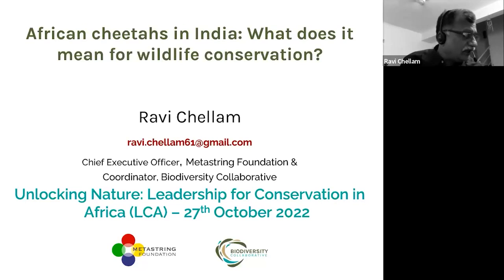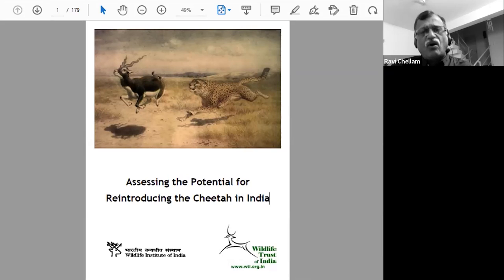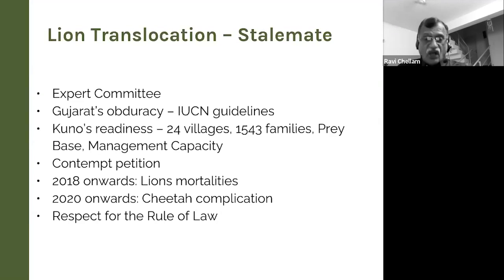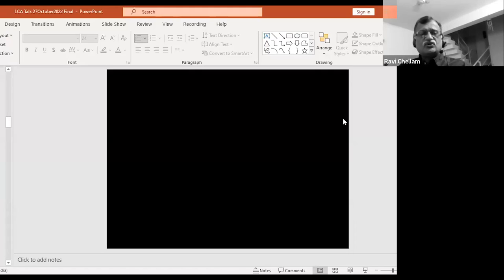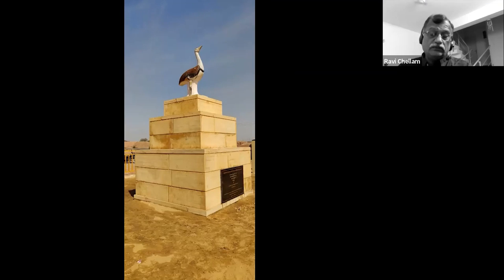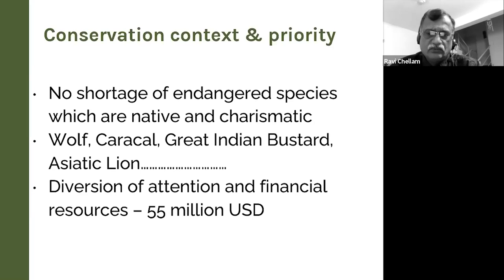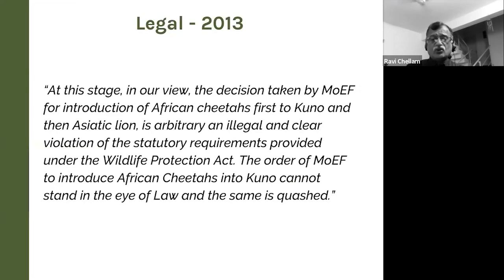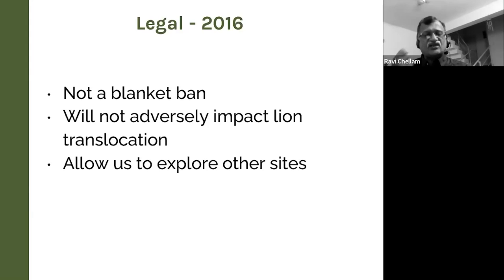African Cheetahs in India and what it means for conservation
In September 2022, eight cheetahs from Namibia arrived in Madhya Pradesh's Kuno National Park. 12 cheetahs from South Africa are destined to arrive soon. The translocation of cheetah to India has been met by some with praise, but many conservationists don’t agree. "If the African cheetahs destined for India die – and there’s a good chance they will – it won’t be met with the same fanfare as their arrival", Don Pinnock wrote for Daily Maverick earlier this month.

Ravi Chellam has been involved with wildlife research, education and conservation since the early 1980s and has been actively speaking up against this project - calling it a vanity project that is ecologically unsound, extremely expensive and that will result in the wastage of scarce conservation resources.

Ravi share more about the controversies around relocating cheetahs from Africa to India.